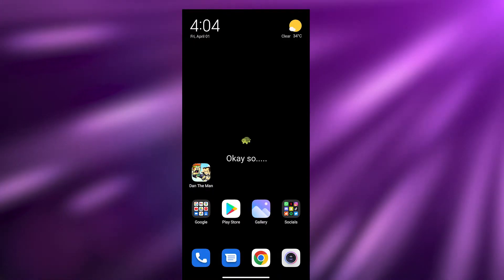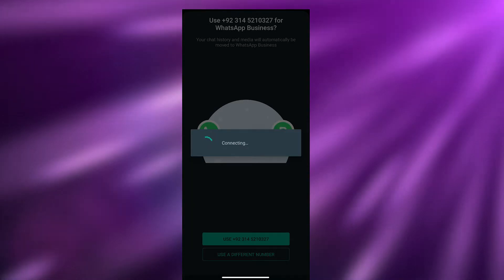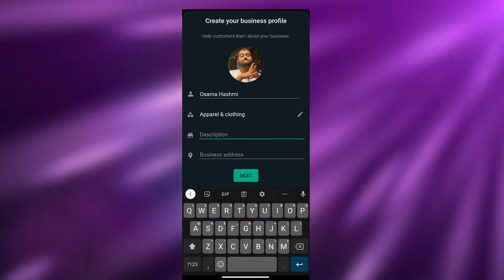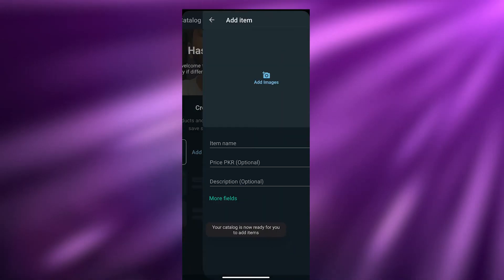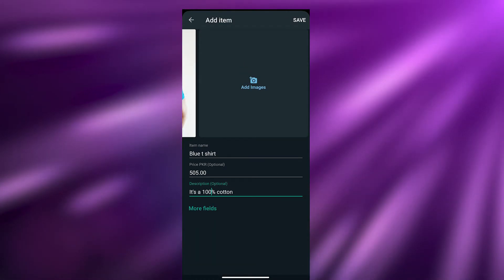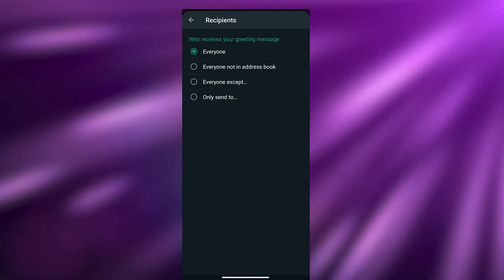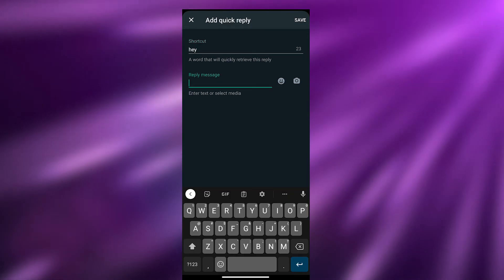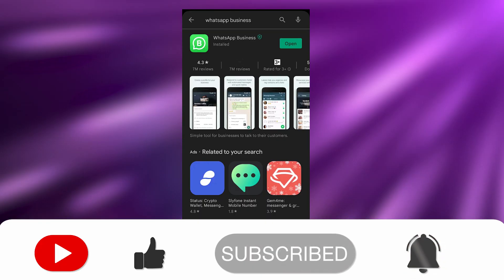How To Make A WhatsApp Business Account | Simple For Beginners (2025)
How To Make A WhatsApp Business Account (Quick And Easy)

In this video I show you How To Make A WhatsApp Business Account. It is very easy and know how to by following this simple tutorial and save your precious time.